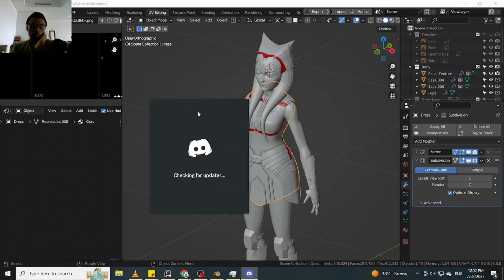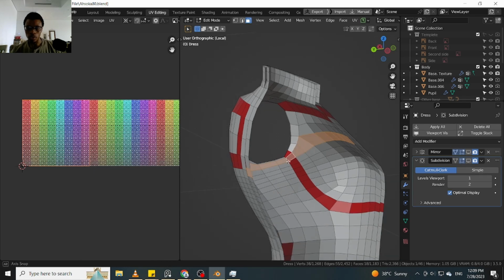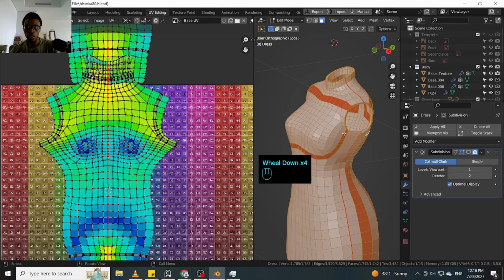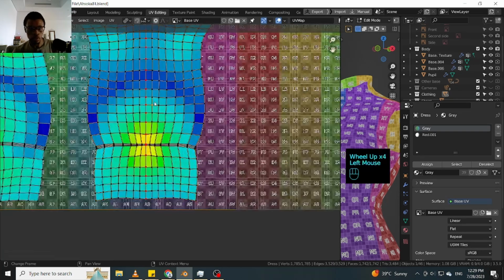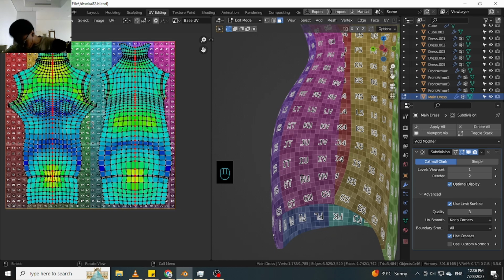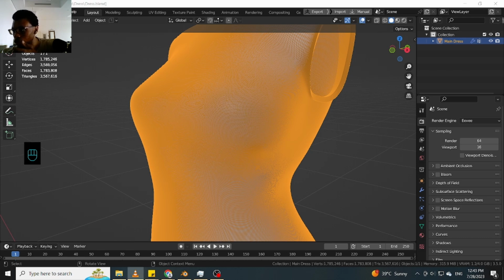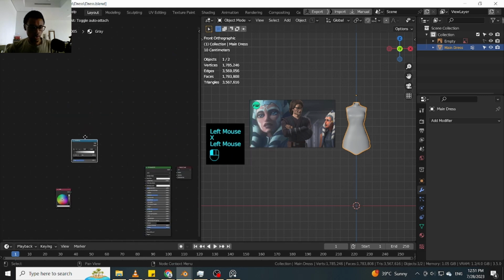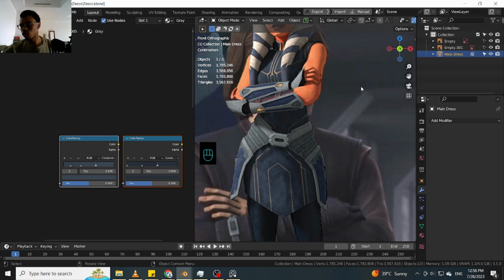3D Poly Modeling Ahsoka. (Dress Texture - day 33)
In this video, I will be showing you how to hand texture Ahsoka's dress.